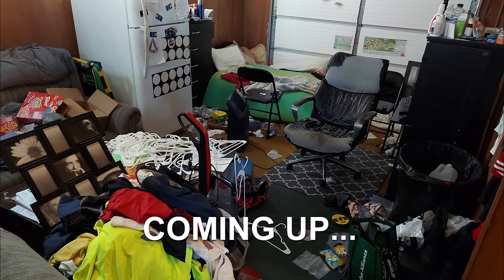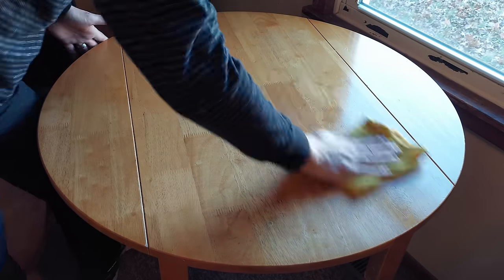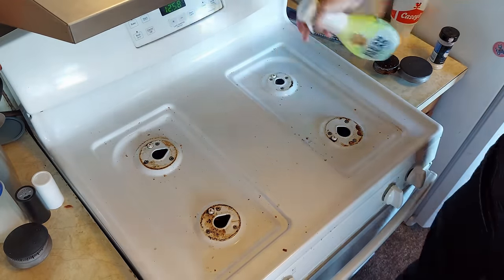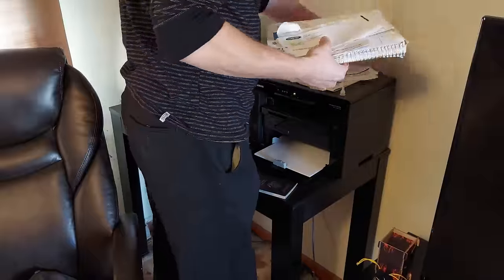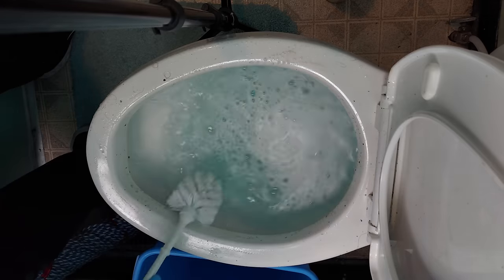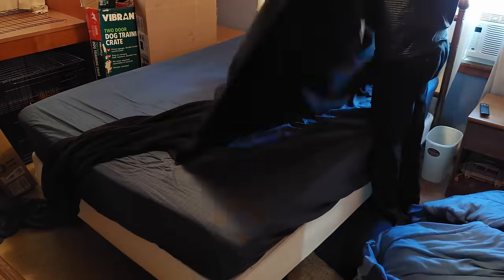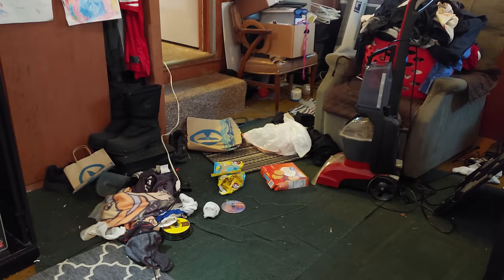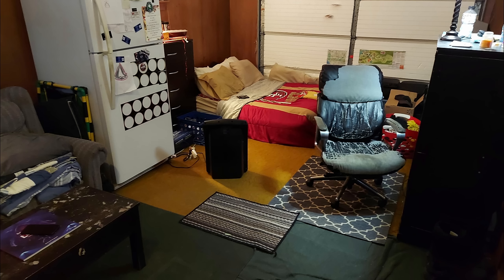Autistic man cleans TRASHED houses for FREE!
autistic - I do this stuff for free. Probably because I'm weird.

Respirator kit
Hazmat suits
Dustpan with handle
N95 masks
Ultra fine microfiber cloth
Spray bottles

Other stuff I use:

Carpet cleaner
Rubber broom
Lilly brush
Drill brushes